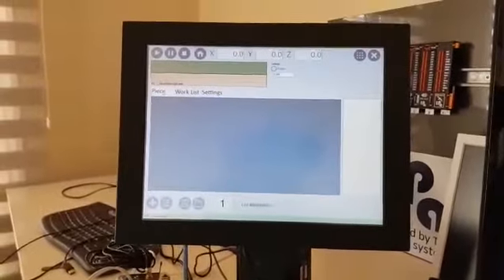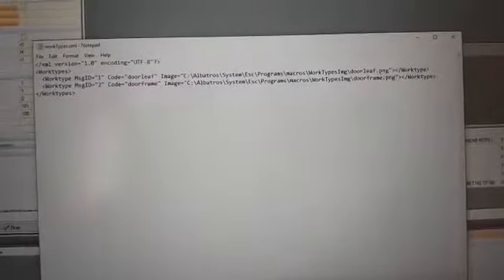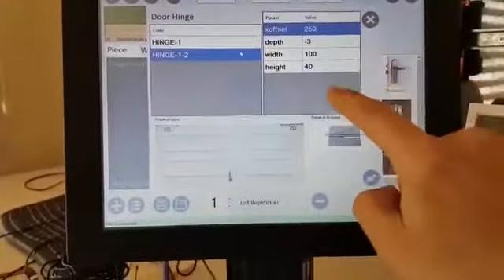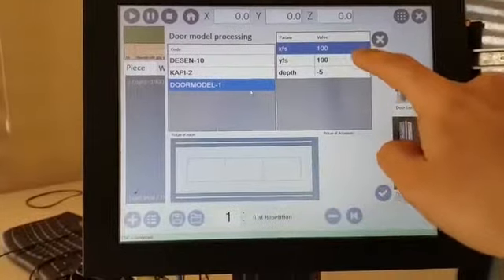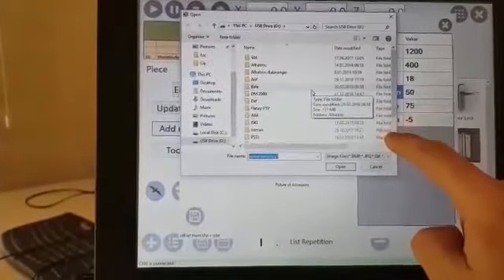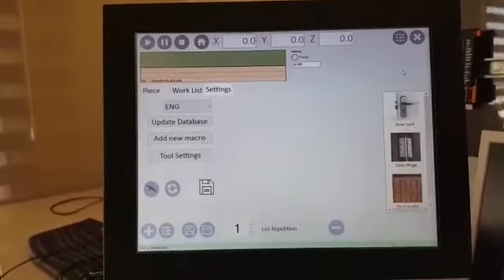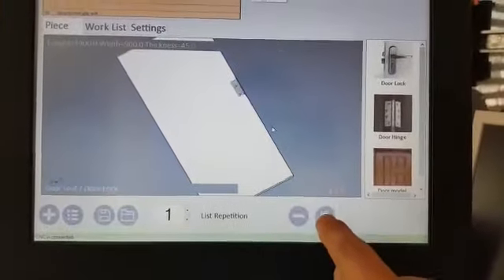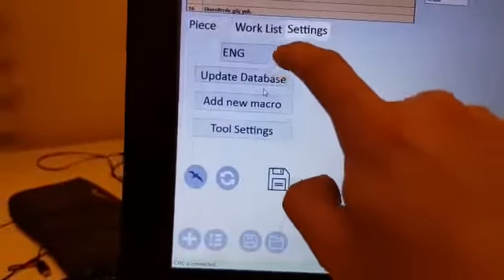Door Software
This is a new software developed by our partner Maksys suitable for wooden door machines, the software with a touchscreen interface allow you to place your macros for hinges or lock in the door than execute it, in a really smart and intuive way. You can also create new customized macros with TpaCAD and add them in the library of the software.